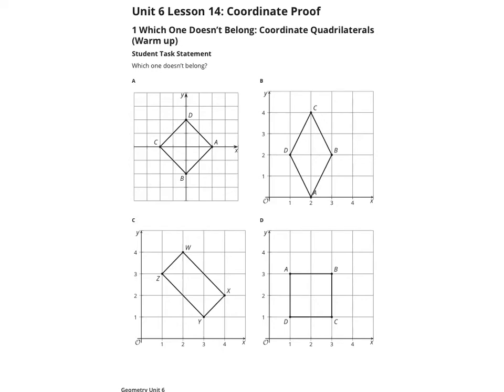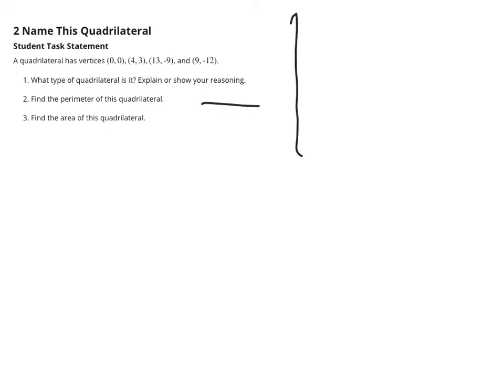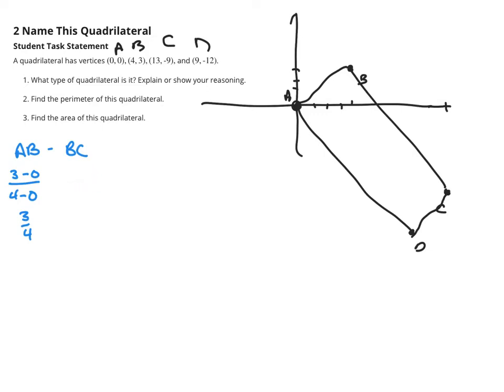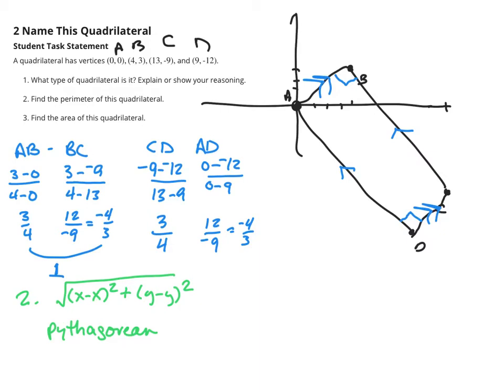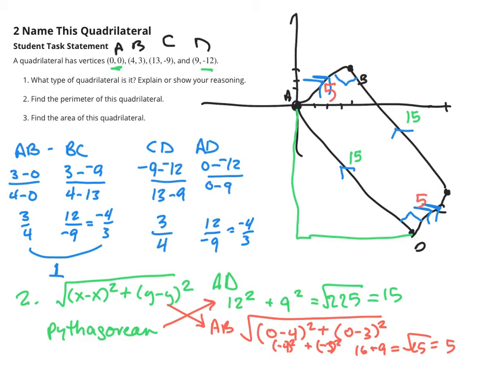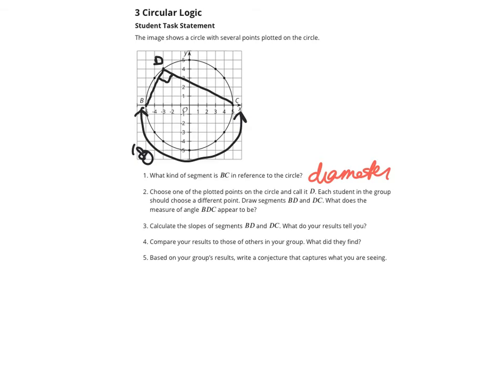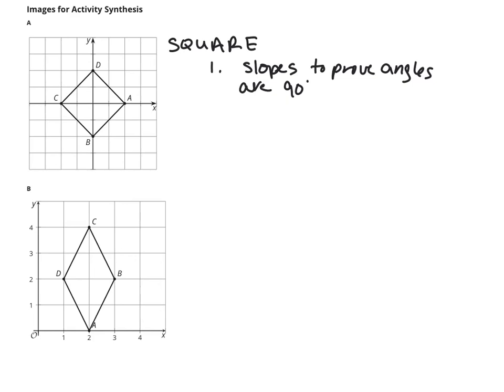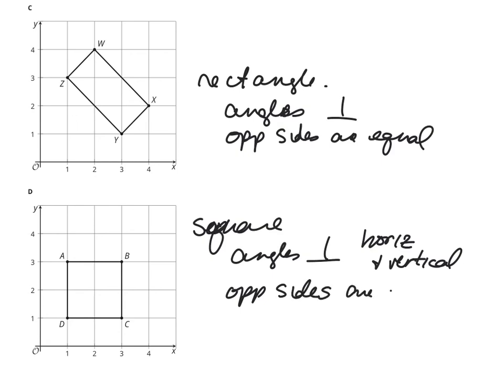Unit 6, lesson 14, coordinate proof